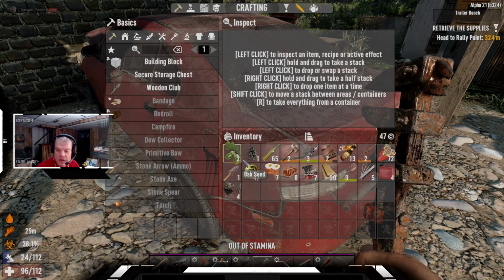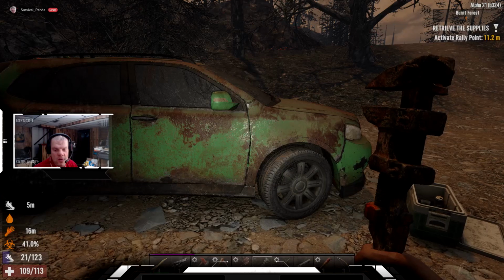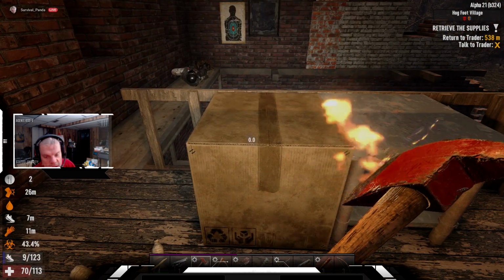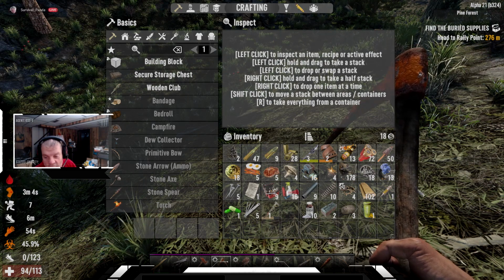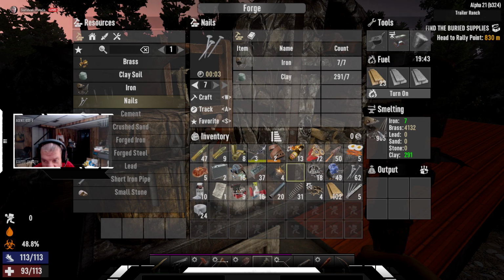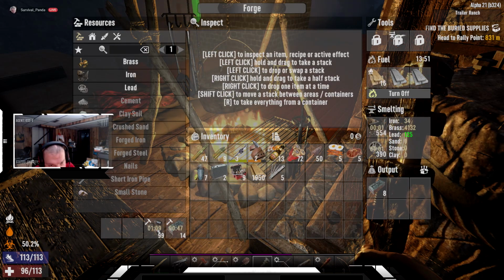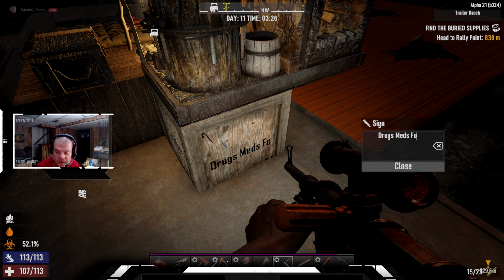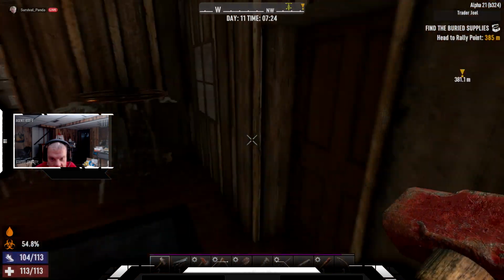WedgeBob Plays 7 Days to Die - Alpha 21 Stable - Diaries of Navezgane - Day 10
Good evening, everybody!  WedgeBob here, Survival_Panda!  Today, we are going to play 7 Days to Die with Alpha 21.  Here, we will be on Day 10 of the Diaries of Navezgane.  We are going to continue doing quests for Trader Joel, as well as continue exploring and looting the neighborhood around the Wasteland and Forest Biomes, we are also going to craft new workstations for our trailer ranch rooftop base.  We will also encounter a few wandering hordes during this day's activity.  With this in mind, let's buckle up, let's full send, and let's get in here and have fun this evening!  UwU!!  \o/